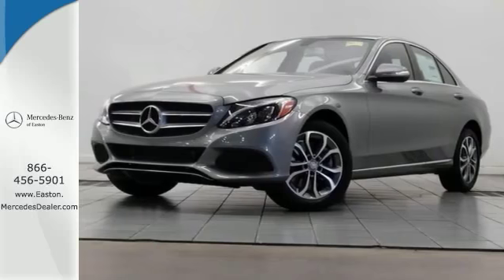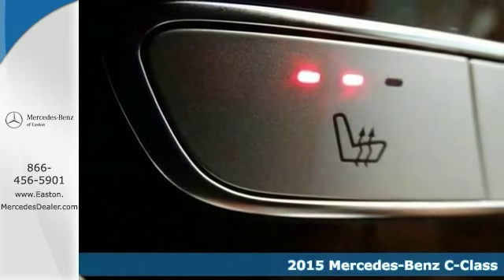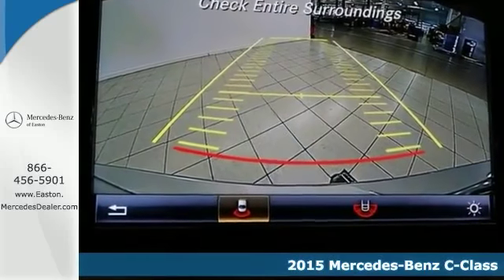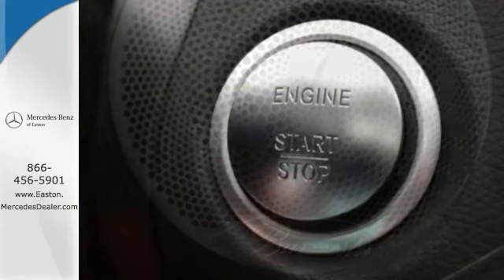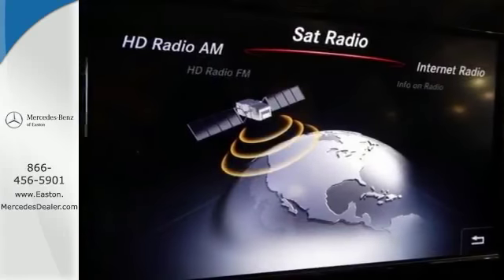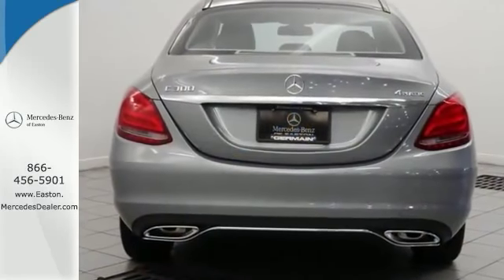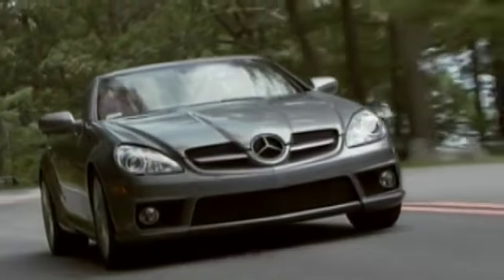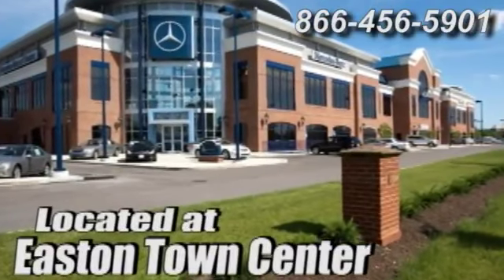2015 Mercedes Benz C Class Columbus OH Mercedes Benz Dealer, OH MN003959 360p